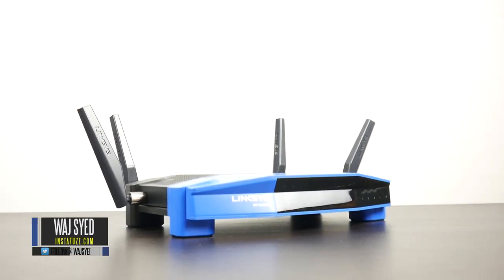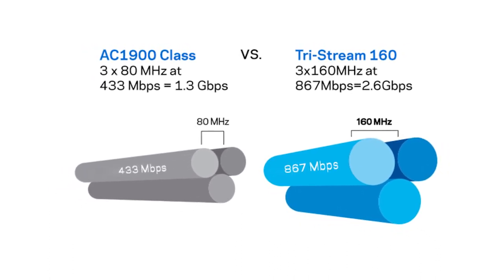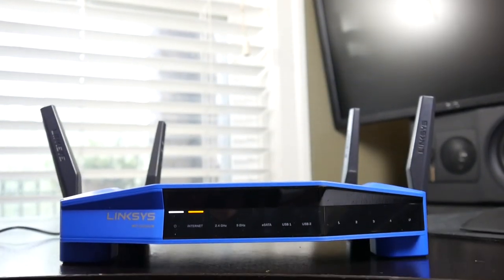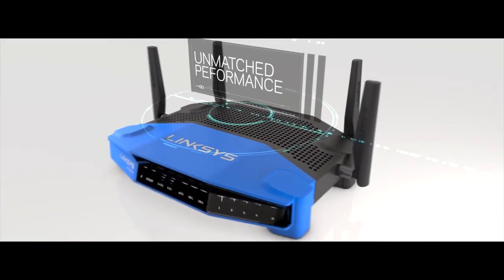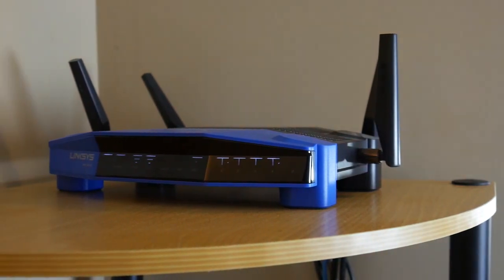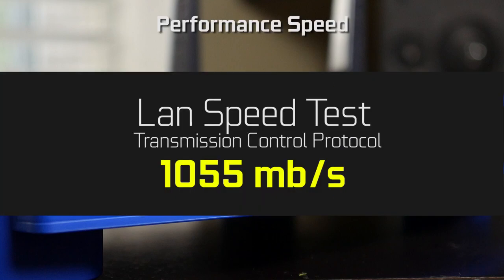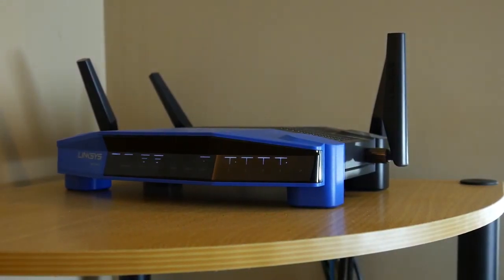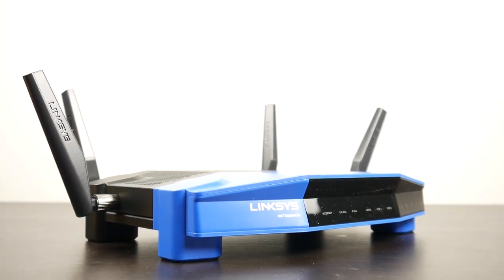Linksys WRT 3200 ACM - Future Proof Router?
Here is our review for the Linksys WRT 3200 ACM Tri-Stream 160Mhz Router.